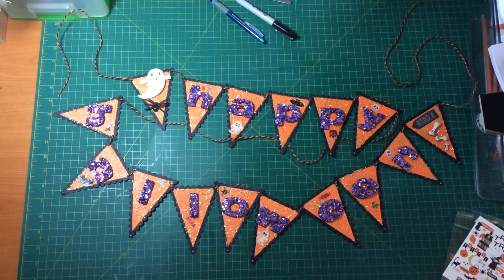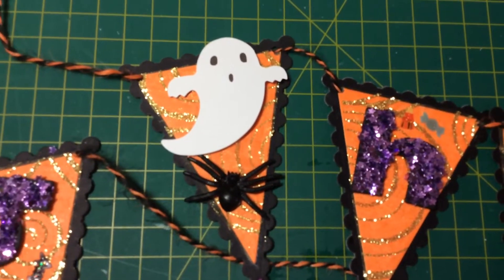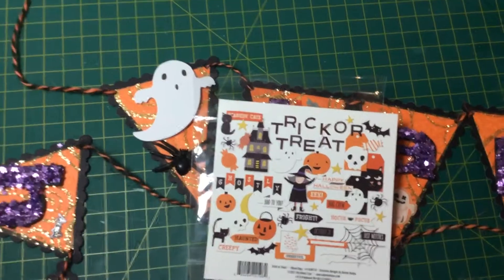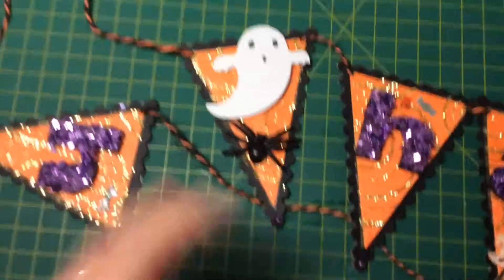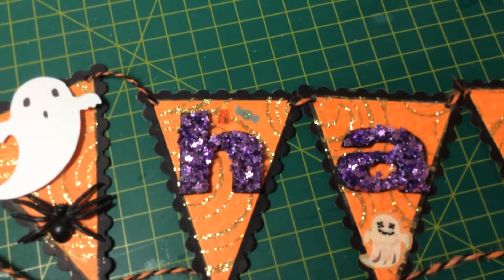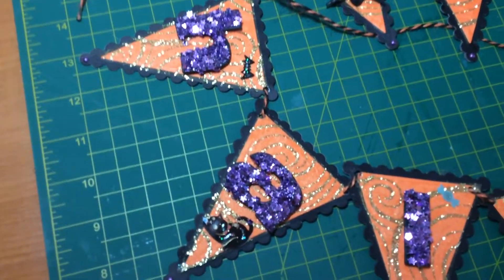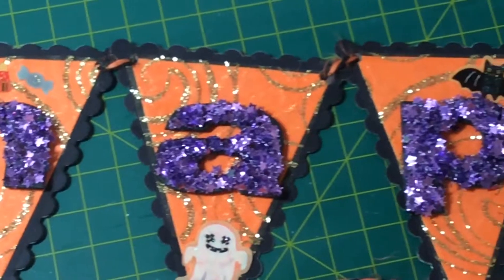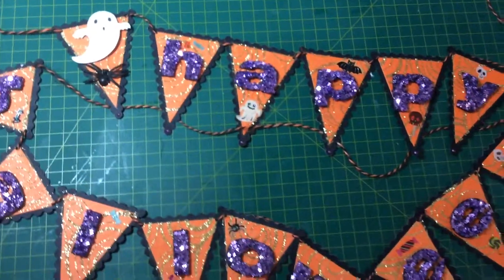Halloweeen Banner with the October 'Trick or Treat' kit fro Aunty Vera Scrap and Craft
Today I'm showing you a simple but fun banner I made using some of the things in the October kit from Aunty Vera Scrap and Craft